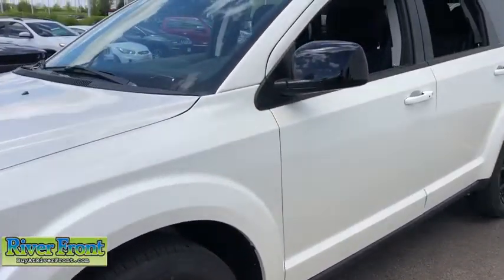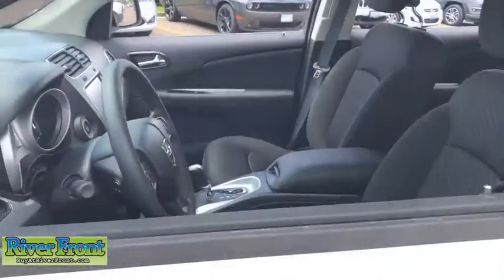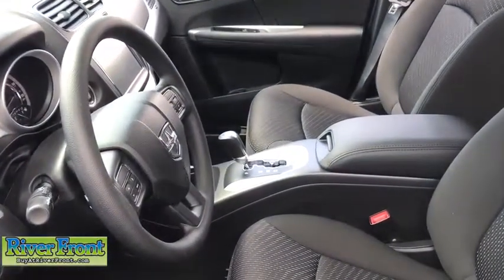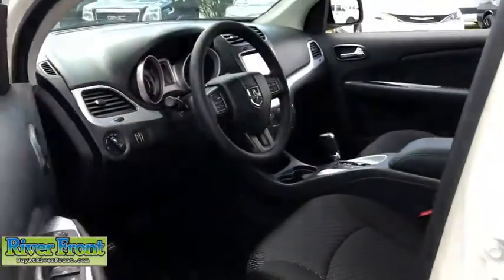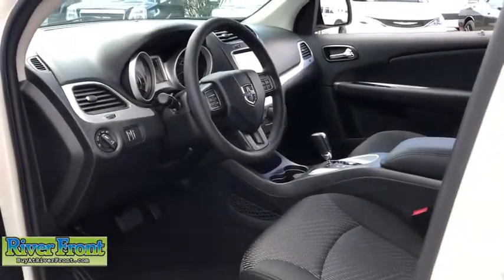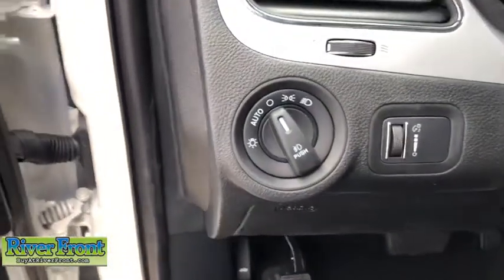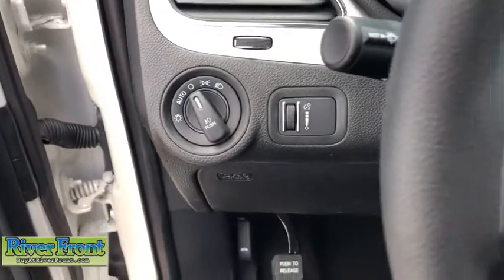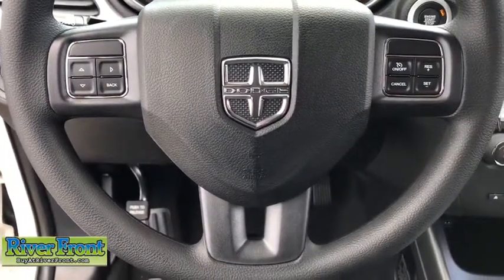2019 Dodge Journey St. Charles, Aurora, Glendale Heights, Naperville, North Aurora, IL 19913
New 2019 Dodge Journey available in North Aurora, Illinois at RiverFront CDJR. Servicing the St. Charles, Aurora, Glendale Heights, Naperville, IL area.

Fuel Consumption: City: 19 mpg,Fuel Consumption: Highway: 25 mpg,Remote power door locks,Power windows,Cruise controls on steering wheel,Cruise control,4-wheel ABS Brakes,Front Ventilated disc brakes,1st$COMMA 2nd and 3rd row head airbags,Passenger Airbag,Side airbag,Rear air conditioning with separate controls,50-50 Third Row Seat,Manual Folding Third Row Seat,Digital Audio Input,In-Dash single CD player,Audio system memory card slot,MP3 player,AM/FM/Satellite-prep Radio,Speed Sensitive Audio Volume Control,Total Number of Speakers: 6,Braking Assist,ABS and Driveline Traction Control,Stability controll with anti-roll,Privacy glass: Deep,Wheel Diameter: 17,Wheel Width: 6.5,Driver knee airbags,Front fog/driving lights,Urethane steering wheel trim,Urethane shift knob trim,Metal-look dash trim,Roof rails,Video Monitor Location: Front,Trip computer,External temperature display,Tachometer,Manufacturer's 0-60mph acceleration time (seconds): 10.4 s,Auxilliary transmission cooler,Power remote driver mirror adjustment,Heated driver mirror,Heated passenger mirror,Electrochromatic rearview mirror,Power remote passenger mirror adjustment,Driver vanity mirrors,Daytime running lights,Rear heat ducts with separate controls,Audio controls on steering wheel,Front and rear reading lights,Premium cloth seat upholstery,Bucket front seats,Split rear bench,Fold forward seatback rear seats,Rear seats center armrest,Tilt and telescopic steering wheel,Speed-proportional power steering,Suspension class: Regular,Interior air filtration,Manual front air conditioning,Dual front air conditioning zones,Tire Pressure Monitoring System: Tire specific,Remote activated exterior entry lights,Cargo area light,Max cargo capacity: 68 cu.ft.,Vehicle Emissions: ULEV II,Fuel Type: Regular unleaded,Fuel Capacity: 20.5 gal.,Instrumentation: Low fuel level,Clock: In-radio display,Headlights off auto delay,Dusk sensing headlights,Driver Seat Head Restraint Whiplash Protection,Head Restraint Whiplash Protection with Passenger Seat,Coil front spring,Regular front stabilizer bar,Independent front suspension classification,Strut front suspension,Four-wheel Independent Suspension,Coil rear spring,Rear Stabilizer Bar: Regular,Independent rear suspension,Multi-link rear suspension,Front and rear suspension stabilizer bars,Variable intermittent front wipers,Steel spare wheel rim,Spare Tire Mount Location: Underbody w/crankdown,Chrome grille,Center Console: Full with covered storage,Curb weight: 3$COMMA818 lbs.,Gross vehicle weight: 5$COMMA250 lbs.,Overall Length: 192.4,Overall Width: 72.2,Overall height: 66.6,Wheelbase: 113.8,Front Head Room: 40.8,Rear Head Room: 39.9,Front Leg Room: 40.8,Rear Leg Room: 36.1,Front Shoulder Room: 57.5,Rear Shoulder Room: 56.9,Front Hip Room: 53.8,Rear Hip Room: 54.4,3rd Row Head Room: 37.7,3rd Row Leg Room: 23.4,3rd Row Shoulder Room: 43.5,3rd Row Hip Room: 40.0,Four 12V DC power outlets,Seatbelt pretensioners: Front,Rear center seatbelt: 3-point belt,Door reinforcement: Side-impact door beam,Engine immobilizer,Cargo tie downs,Floor mats: Carpet front and rear,Cupholders: Front and rear,Door pockets: Driver$COMMA passenger and rear,Seatback storage: 1,Tires: Width: 225 mm,Tires: Profile: 65,Tires: Speed Rating: T,Diameter of tires: 17.0,Type of tires: Touring AS,Tires: Prefix: P,Left rear passenger door type: Conventional,Rear door type: Liftgate,Right rear passenger door type: Conventional,Body-colored bumpers,Integrated roof antenna,4 Door,Driver airbag,Manual child safety locks,Rear View Camera,Keyless ignition w/ push button start & keyless door entry,1 USB port,Halogen aero-composite headlights,Ambient lighting